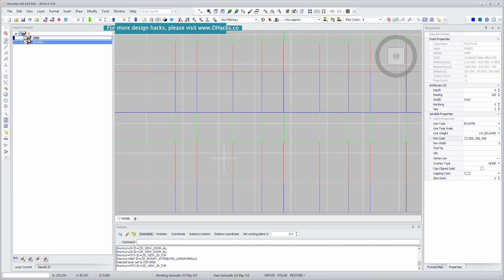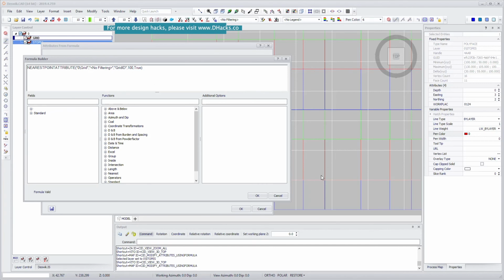Deswik Auto Assign Stope ID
This video illustrates the idea of using a grid to automatically assign stope ID to individual design shapes via the Modify Attributes by Formula command in Deswik. The formula used here is Nearest, the closest grid block to the centre of gravity of the stope. This occurs often when the designer inherits the design that does not fit perfectly to a regular grid.